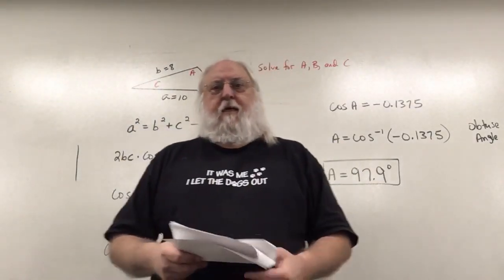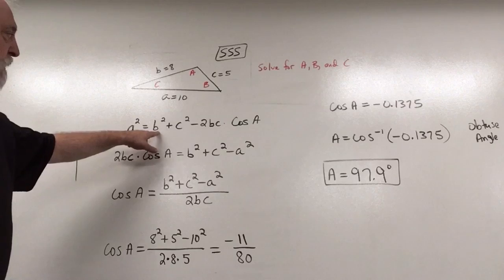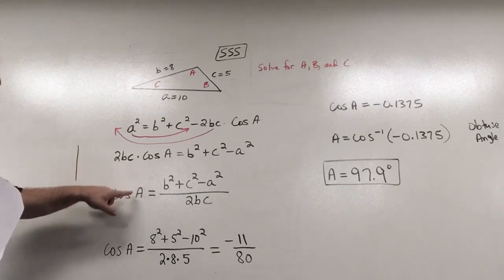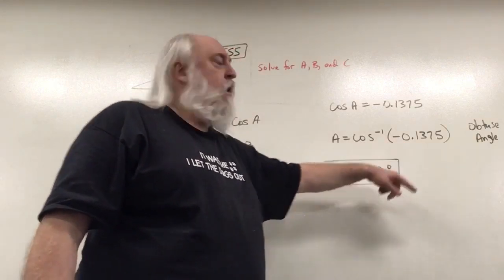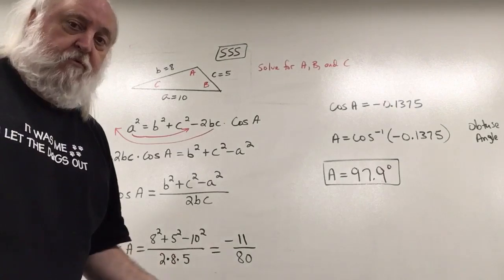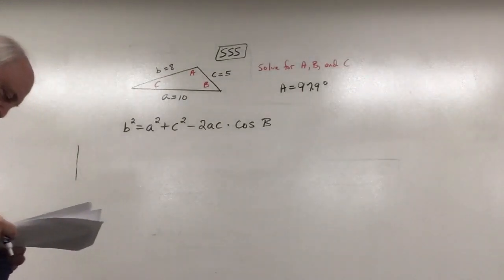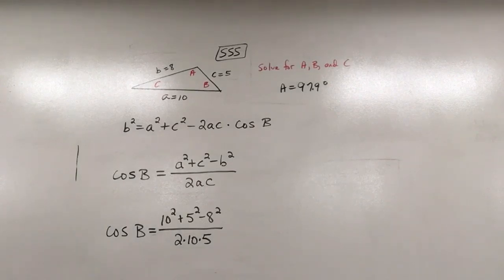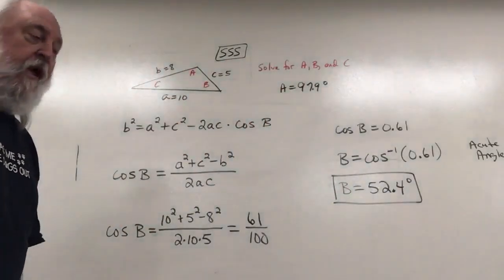Math 131 Section 4.3 page 2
Use the Law of Cosines to find the three angles of an oblique triangle given the length of each of its three sides.

Angle C = 29.7 degrees